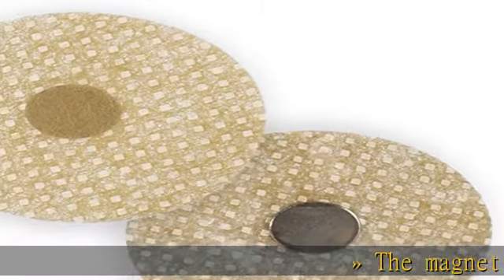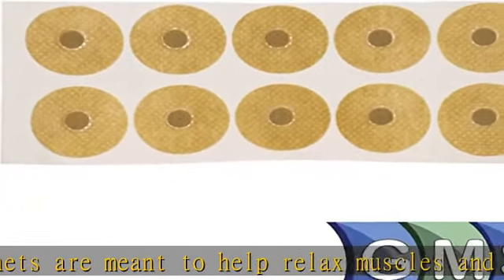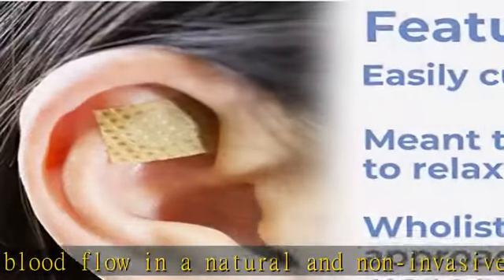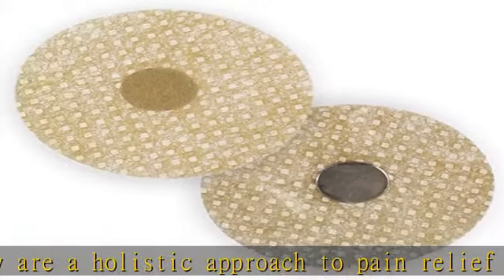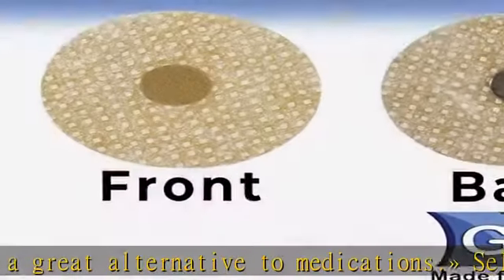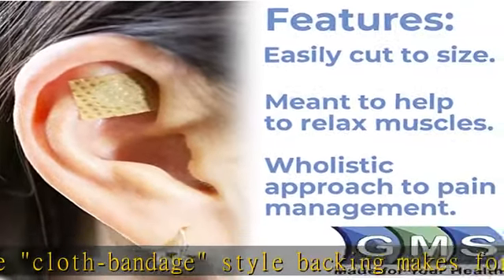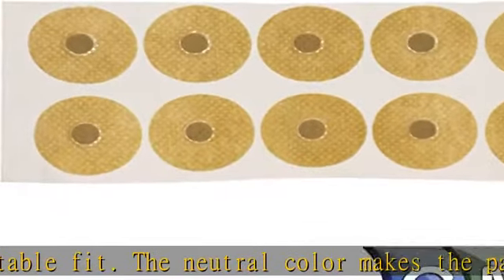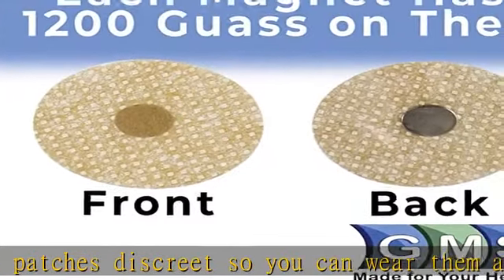Acupressure Adhesive Magnetic Patches to Help Alleviate Pain, Soreness, Nausea and Motion Sickness,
Acupressure Adhesive Magnetic Patches to Help Alleviate Pain, Soreness, Nausea and Motion Sickness, Arthritis Relief and Promote Muscle Recovery - 1200 Gauss (1 Sheet)

» The magnets are meant to help relax muscles and encourage blood flow in a natural and non-invasive way. They are a holistic approach to pain relief and a great alternative to medications.
» Self adhesive "cloth-bandage" style backing makes for a comfortable fit. The neutral color makes the patches discreet so you can wear them all day.
» You can also use them to lengthen the positive effects of acupressure and acupuncture treatments.
» For the best results, clean and dry skin before applying the magnets. This will help them stay on the longest and provide the most benefits.
» Includes 1 sheets (10 magnets) of 1200 gauss acupressure magnetic patches. Magnet is made of Iron, neodymium, Dysprosium, Boron, niobium, and Aluminium